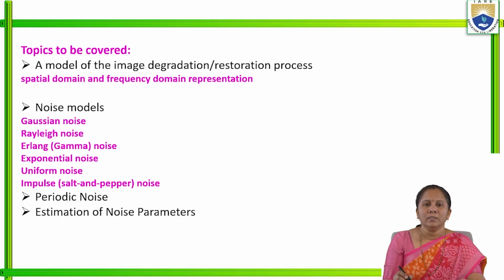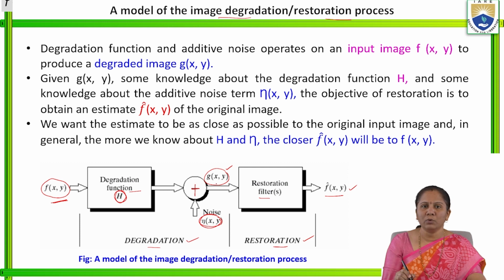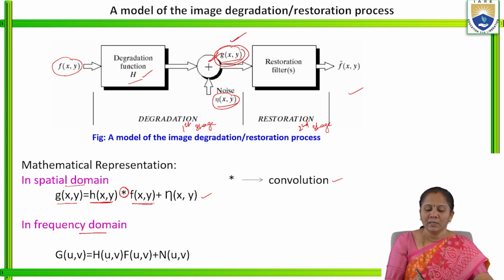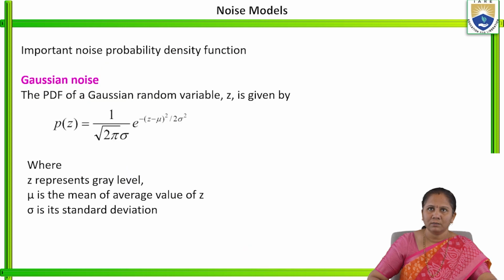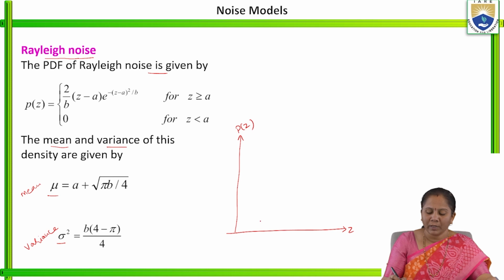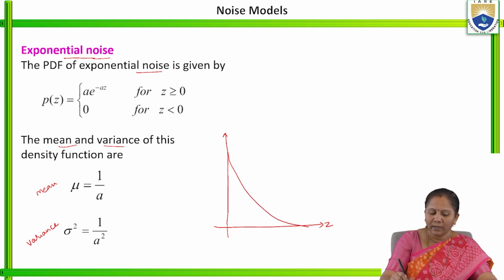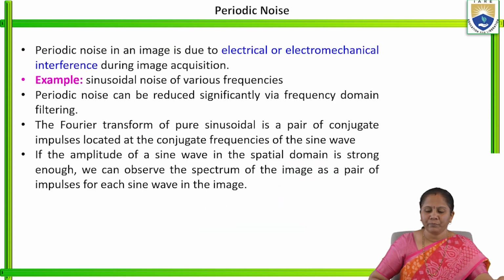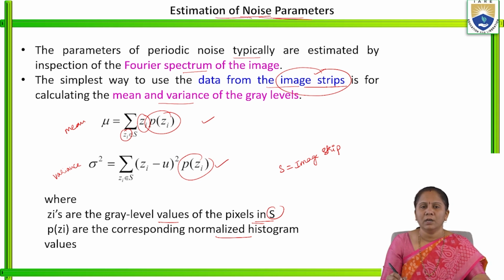A Model of the Image Degrading Restoration Process and Noise Models by Ms. B Lakshmi Prasanna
A Model of the Image Degrading  Restoration Process and Noise Models  by Ms. B Lakshmi Prasanna | IARE

Telangana, India.